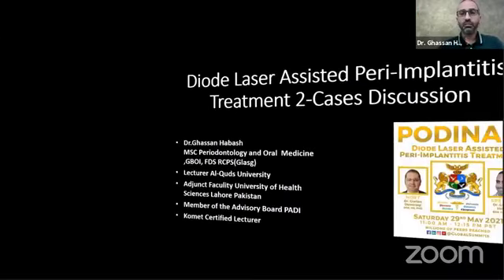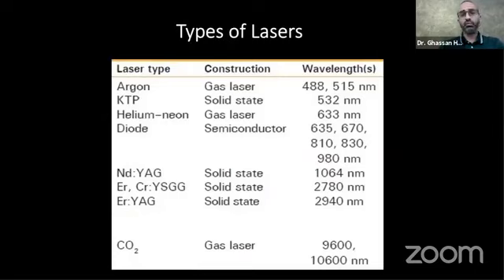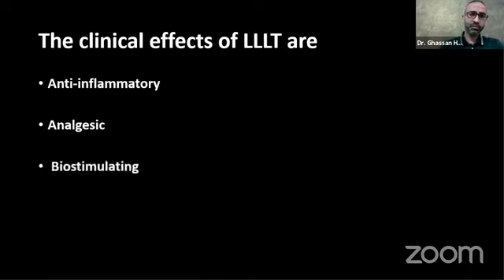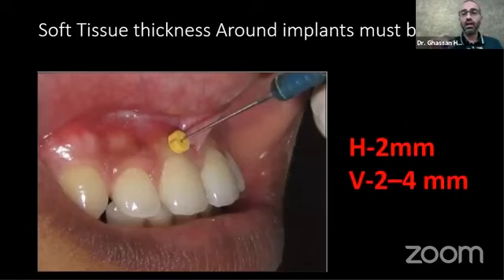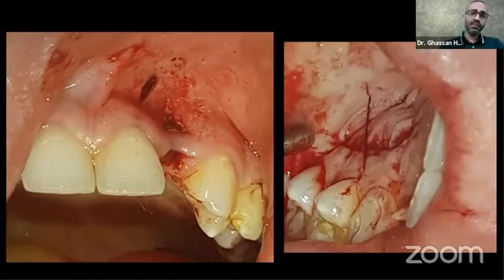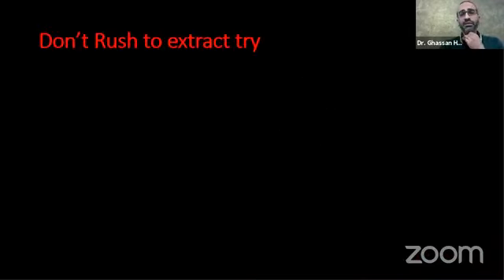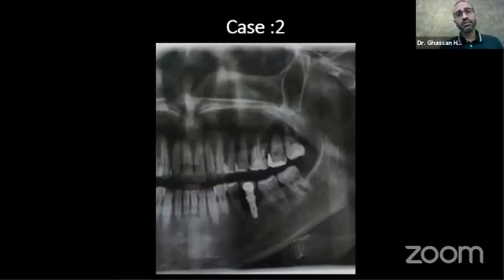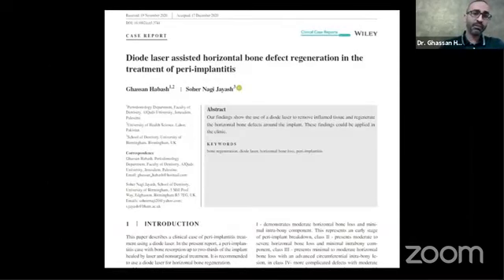Dr. Ghassan Habash on "Diode Laser Assisted Peri-Implantitis Treatment"